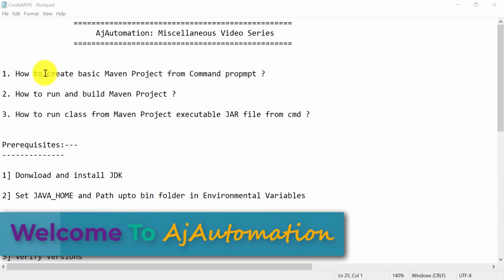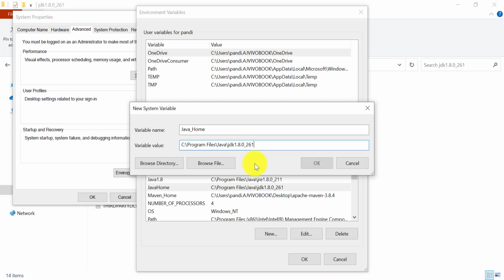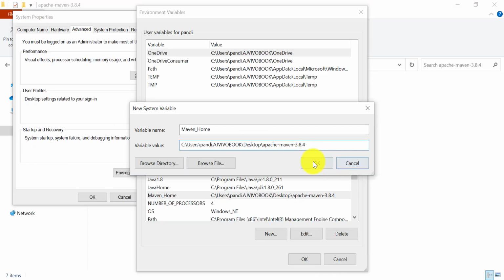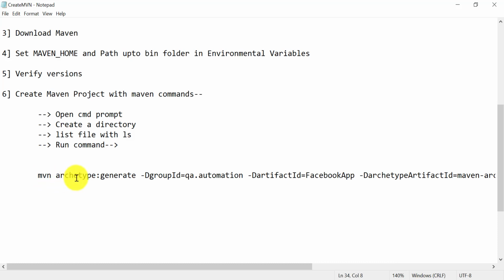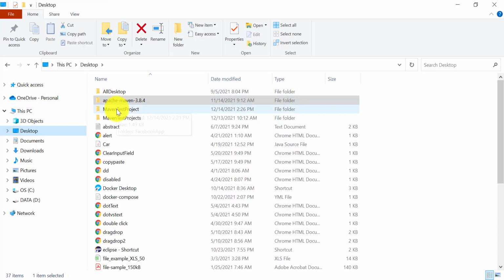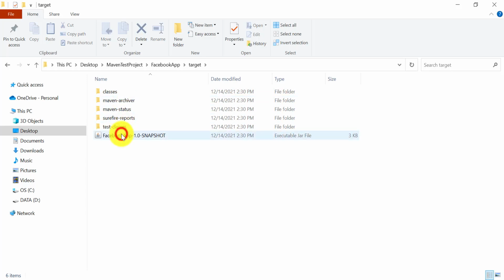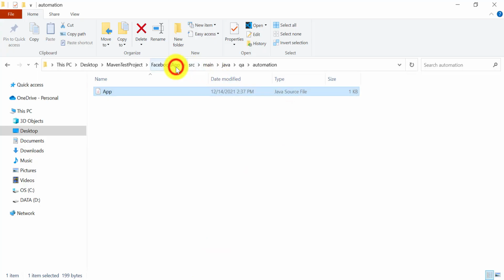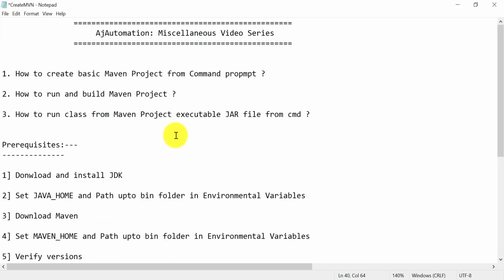Create Maven Project from Command prompt | Run & build Maven Project| Run class from executable JAR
▶️ In this video, we will learn How to create basic Maven Project from Command prompt , How to run and build Maven Project and How to run class from Maven Project executable JAR file from cmd

1] Donwload and install JDK

2] Set JAVA_HOME and Path upto bin folder in Environmental Variables

3] Download Maven

4] Set MAVEN_HOME and Path upto bin folder in Environmental Variables

5] Verify versions

6] Create Maven Project with maven commands--

 -- Open cmd prompt
 -- Create a directory
 -- list file with ls
 -- Run command--

mvn archetype:generate -DgroupId=qa.automation -DartifactId=FacebookApp -DarchetypeArtifactId=maven-archetype-quickstart -DarchetypeVersion=1.0 -DinteractiveMode=false

 -- Run tests with mvn test
 -- Build project with mvn package command
 -- Run App.java using that JAR file

 java -cp target/FacebookApp-1.0-SNAPSHOT.jar qa.automation.App